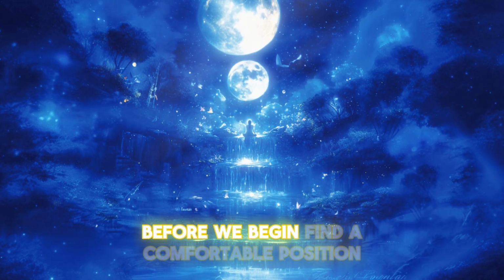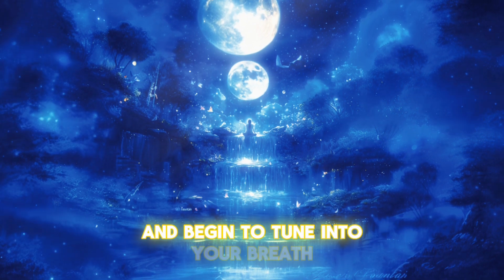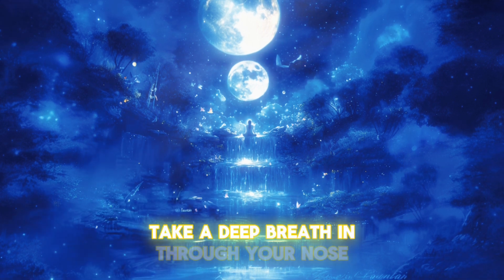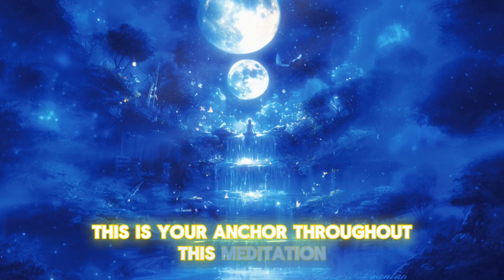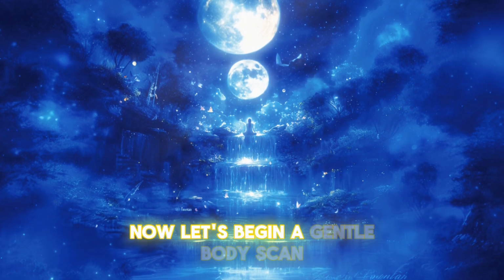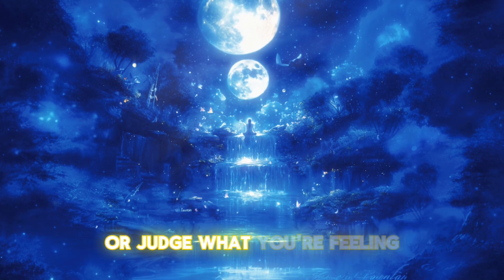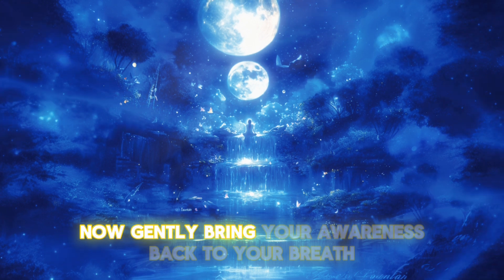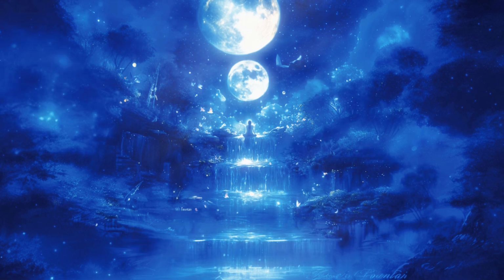Guided Sleep Meditation, Detach from Overthinking Sleep Meditation "Fountain" with Sleep Music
Guided Sleep Meditation | Detach from Overthinking with "Fountain" Sleep Music. Struggling with an overactive mind at bedtime? This guided sleep meditation, accompanied by soothing "Fountain" sleep music, is designed to help you detach from overthinking and find peace as you drift into a restful sleep. Let the calming sounds and gentle guidance lead you away from the stress and worries of the day, allowing you to relax and let go. Perfect for anyone seeking to quiet their mind and enjoy a night of deep, restorative sleep.